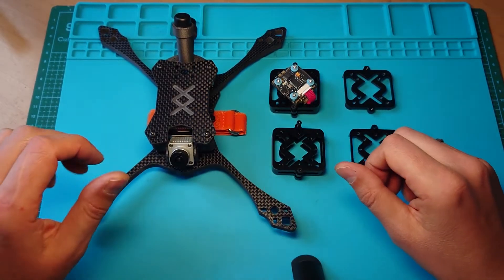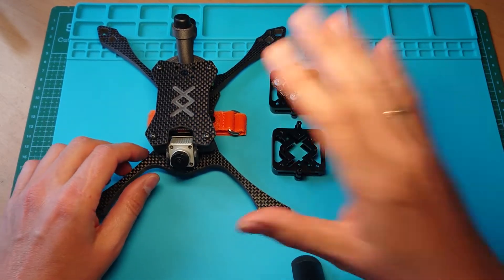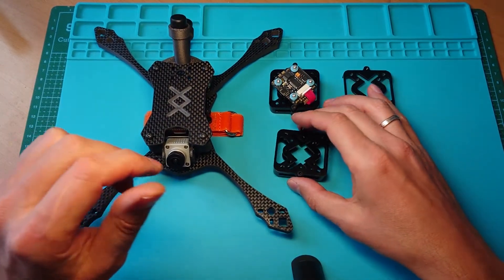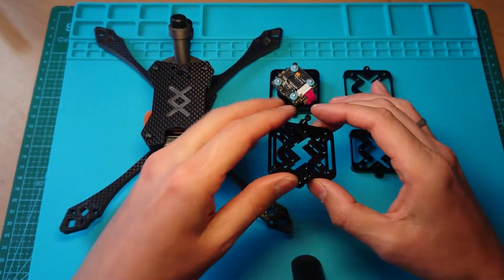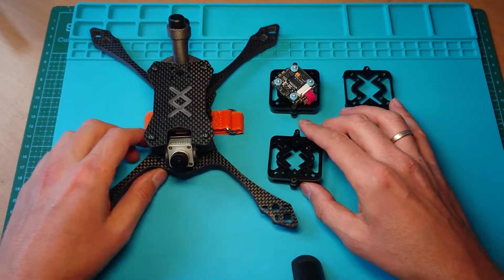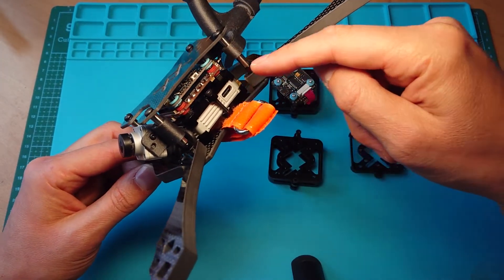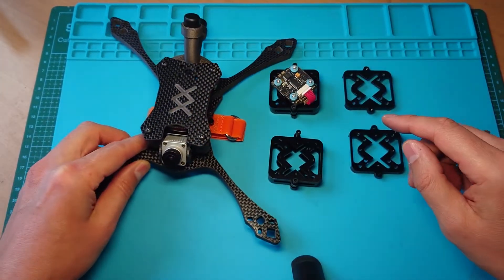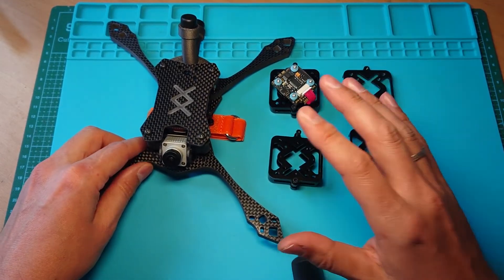How to mount DJI FPV HD unit on almost any frame.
Hei, Pilots.

Here is a short introduction of my latest product - custom aluminium case for fixing of DJI's HD unit.

Case has M3 20x20 and 30x30 threaded holes from both sides. It can be easily integrated into standard electronic stack, securely holding the unit. Additionally there is M2 20x20 threaded holes for mounting of smaller stacks.